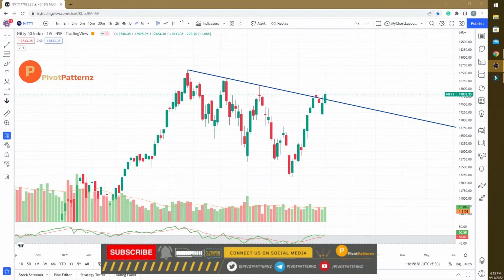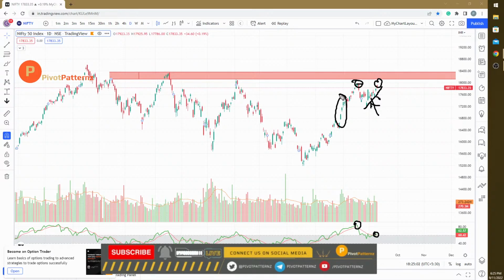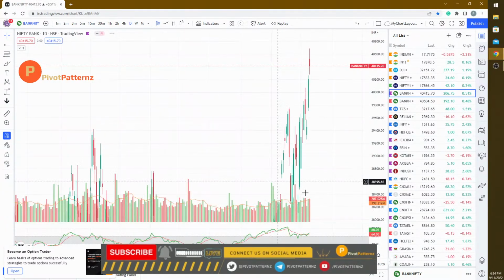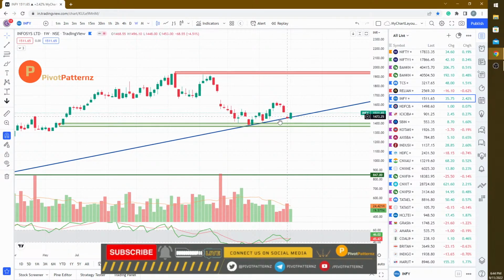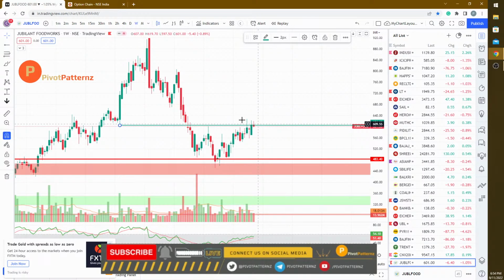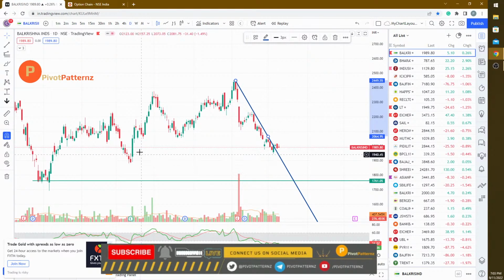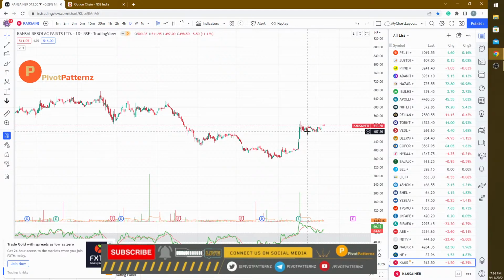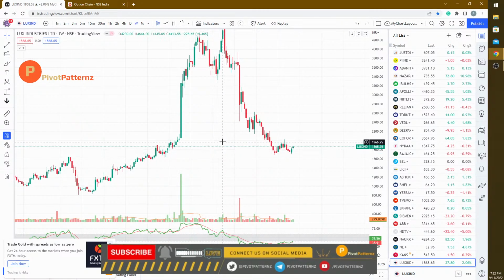NIfty Prediction | Nifty prediction tomorrow | Nifty Live Streaming | Bank nifty live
2) Nifty Prediction For Tomorrow
3) Nifty Analysis
4) support and resistance explained
5) nifty next week prediction
6) Will Nifty Fall On Monday?

This is an educational channel for learning the stock market for professionals. In this channel, I going to explain
Nifty Intraday Trading
Banknifty intraday Trading strategy
Stock selection for day trading
This is my analysis of the daily chart for Nifty and Banknifty. In this video, I'll be explaining various zone in Nifty and bank nifty in the daily time frame
Also, I'll explain the range breakout of Nifty and bank nifty on intraday charts..
Check the stocks in for tomorrow's trade.

The sole inspiration behind creating this video is to help the traders understand how to do technical analysis and how to trade the stock market. I'll be posting videos on intraday trading and my analysis of the stock market for beginners and intermediate traders. Watching these trading videos would help beginners or any interested trader to earn money consistently from the stock market by day trading.
I'll not provide intraday trading tips or intraday instead I share high-probability trading strategies. By regularly practicing these trading strategies one can build good trading psychology.
Throughout this trading course, I'll be using Tradingview as charting software.
In this series, I'll be teaching intraday highly profitable strategies for the intraday.
I am predominantly an intraday trader and positional trader. I trade using price action and demand-supply for positional trades and pivot points and Central Pivot Range (CPR) for intraday trades.
About this Video:

Come learn with me and master intraday trading and intraday stock selection using my unique approach to the market.

In case of any queries or questions please feel free to reach me out on

Outro Music Courtesy :
Title - Book The Rental Wit It
Artist - RAGE